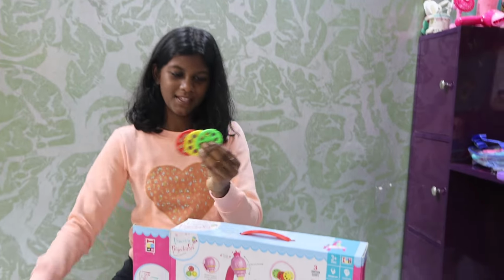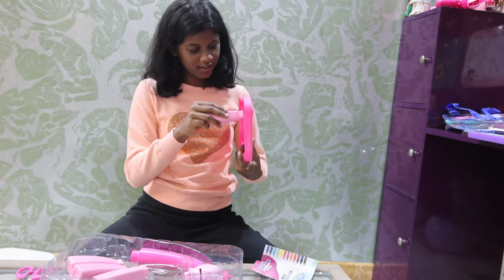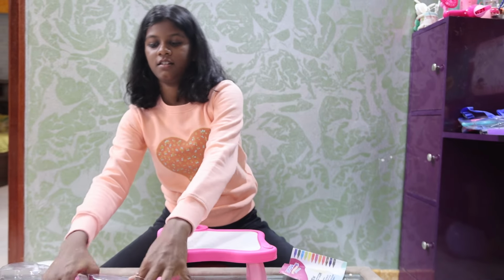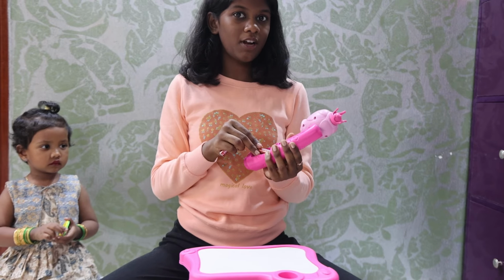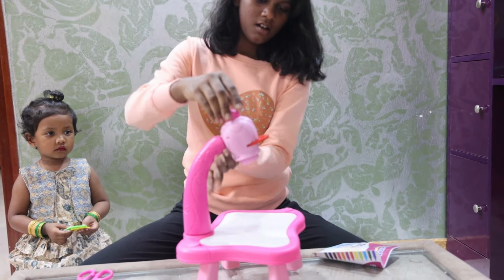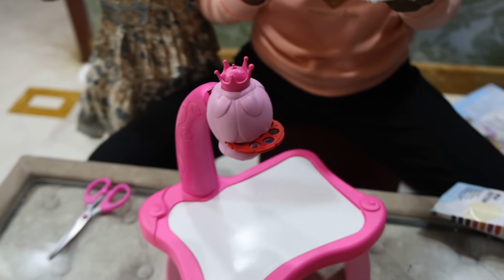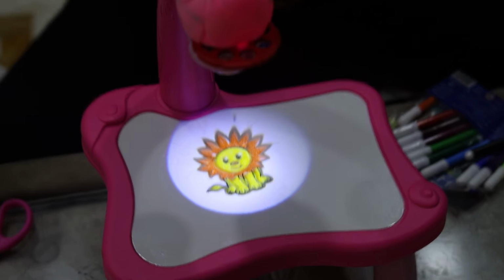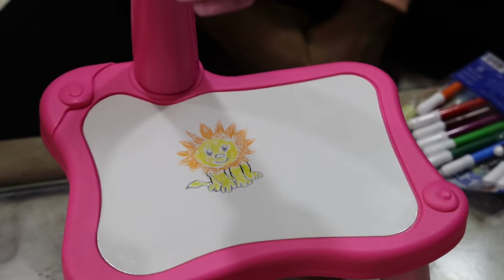Magical Unboxing Experience: Unicorn Projector Set Revealed!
🌈✨ Prepare to be enchanted as we unveil the whimsical world of our Unicorn Projector Set in this mesmerizing unboxing video! 🦄✨

🎁✨ Whether you're a unicorn enthusiast, a fan of mystical creatures, or simply love adding a touch of fantasy to your space, this is the perfect video for your kids!

What's inside the box? 🤔 Uncover the dazzling unicorn projector set that helps your kids keep mobile and do some fun drawing activities with it.

This product is available in Amazon under